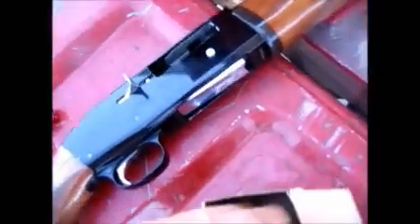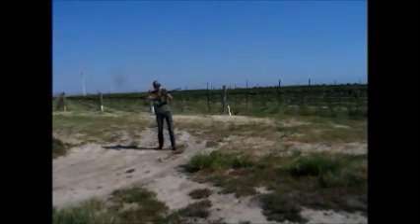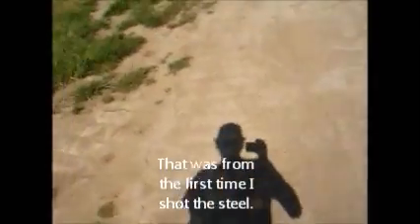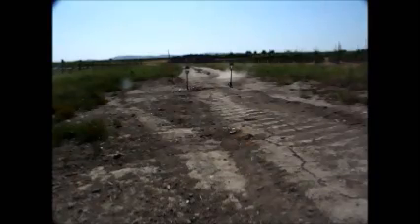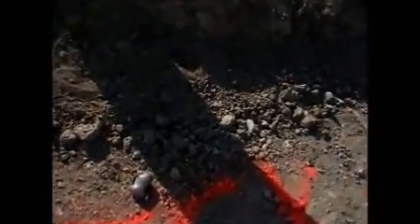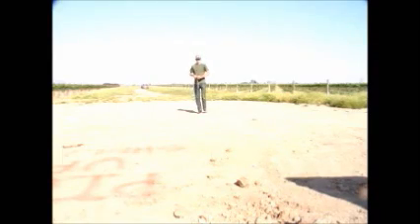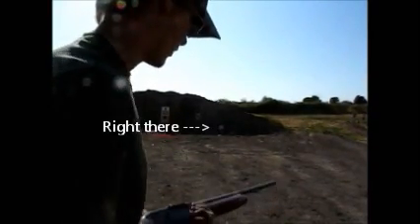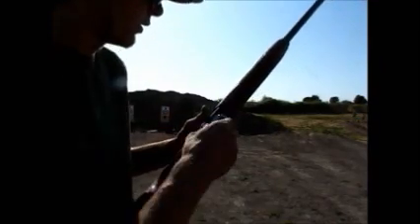Having some fun with shotguns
I had a long hard week, needed to blow off some steam. What better tool to do than than shotguns?